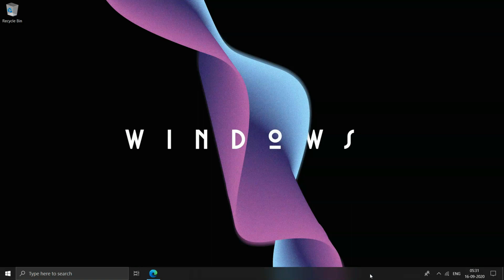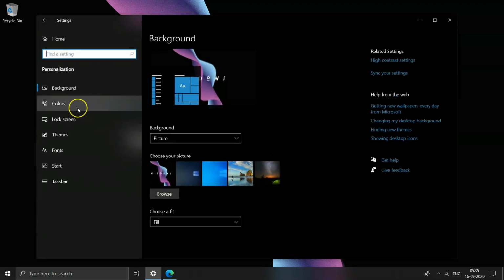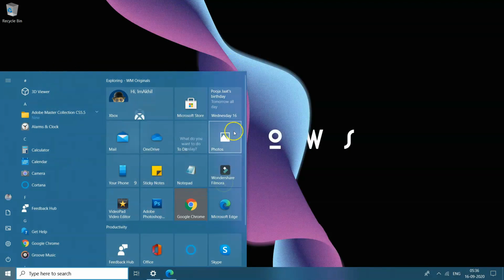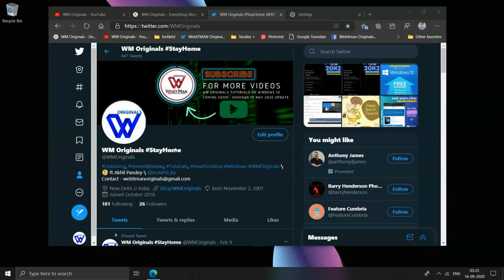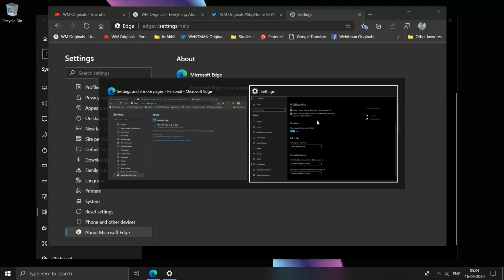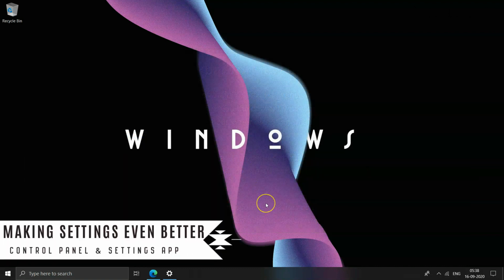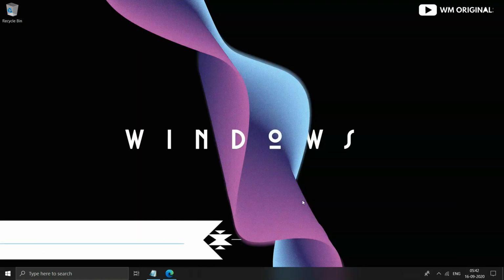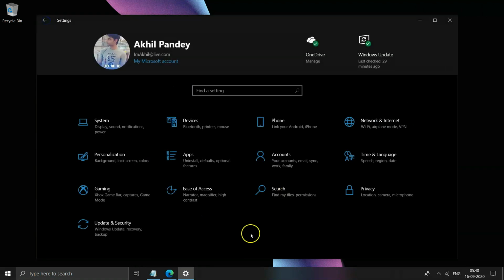Windows 10 October 2020 Update (Version 20H2) - Features & Changes Hands On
Latest Windows 10 October 2020 Update Features & Changes Hands-on by WM Originals, 20H2 Official Release Demo! Release Date - Early October! Nothing Official from Microsoft Yet.

Version 20H2 is available for Windows Insiders Beta Channel & Release Preview Channel's, One can enroll to get hands on Windows 10 Version 20H2 right now in September 2020.

Learn How to Get Windows 10 20H2 Update Now? Upgrade from Version 2004

In this video I have shown best features and changes coming with Windows 10 20H2 Update, Watch this and comment below if what is the best feature or change coming with latest windows 10 Update 👇

0:00 Intro 20H2 Update
0:06 Welcome New
0:22 Public Rollout of Edge Chromium
0:58 Theme-aware tiles in Start
1:48 ALT + TAB between apps and sites
2:34 A more personalized Taskbar for new users
2:58 Making Settings even better
3:25 Change Refresh Rate of your display
4:05 How to Get Windows 10 20H2 Update
4:26 Outro 20H2 Update

Watch Below Windows 10 Tutorials to Get Latest Windows 10 Update, Through Various Processes 👇

➭ How To Make A Windows 10 Bootable USB Flash Drive Using Media Creation Tool for FREE ➤

Watch Above video's Have covered Many More Videos You can Watch All My Videos by Visiting Below Link 👇

Some More Tutorials from WM Originals ft Akhil Pandey 👇

➤ New Facebook Website Update: How to Enable Facebook Dark Mode | 2020 Update Public Release